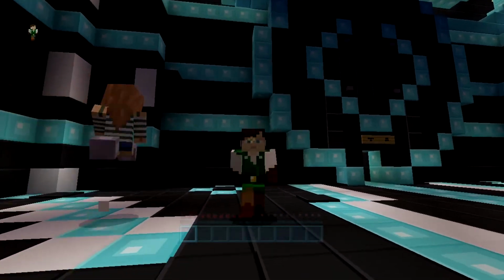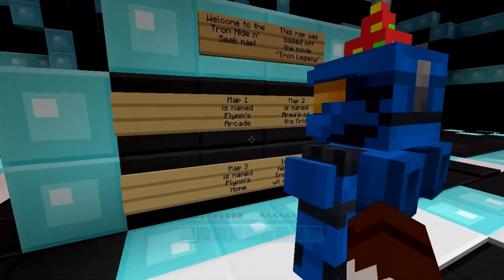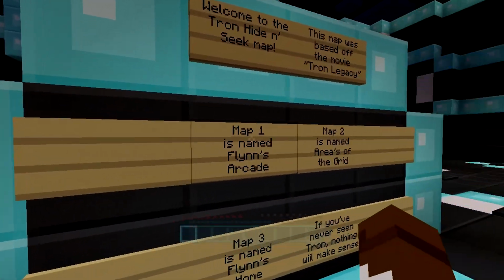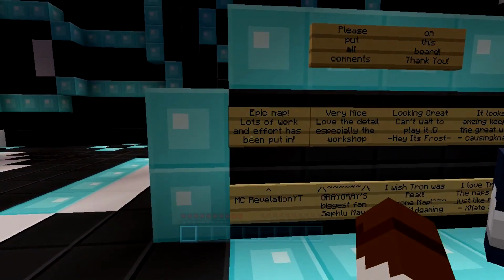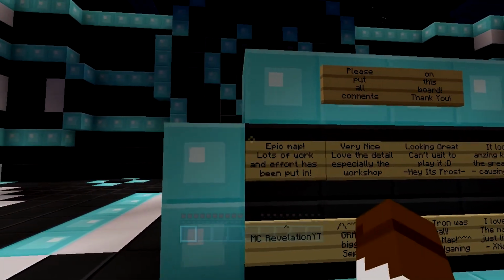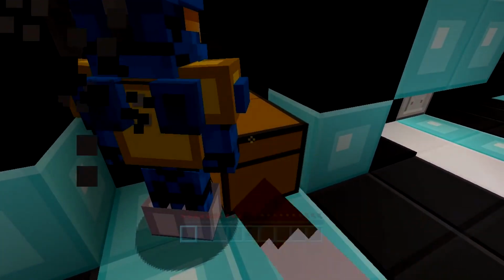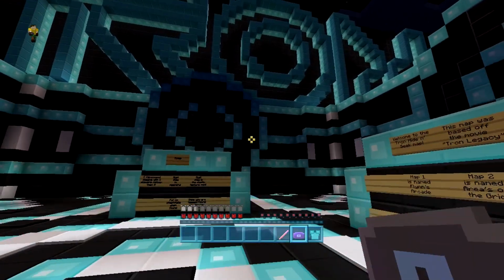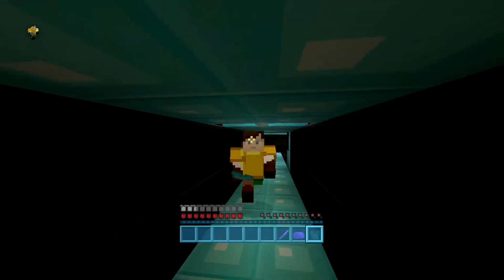Minecraft Xbox - HIDE AND SEEK - Tron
Hide and seek for the xbox was created by LongShot BTG
Its a basic mini game which you can play with your friends. It follows the same rules as Hide and Seek in real Life. I hope you can get together with your friends and hopefully play Hide and Seek some day :).

Map
Builders: